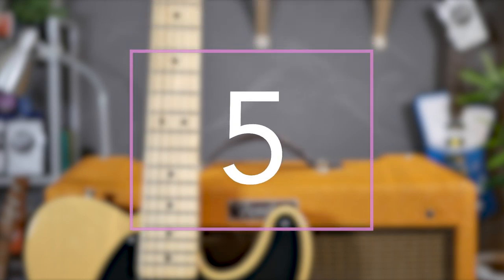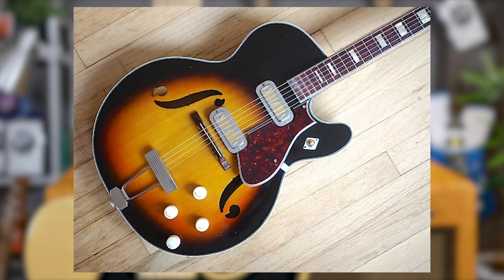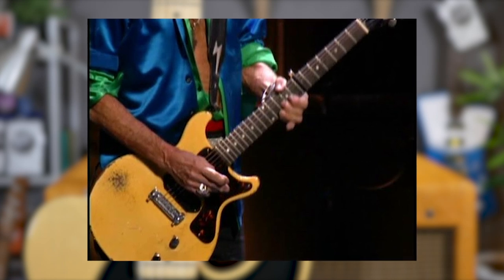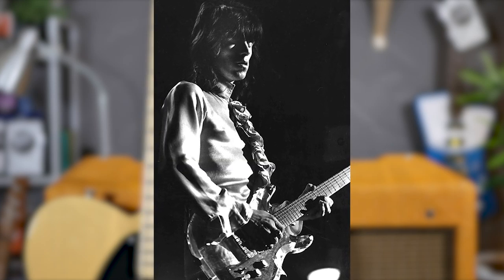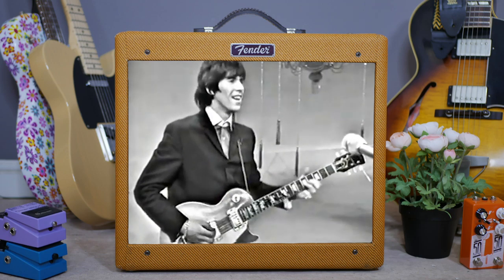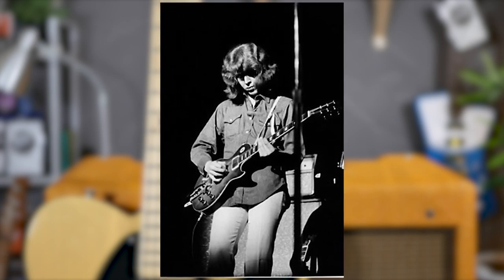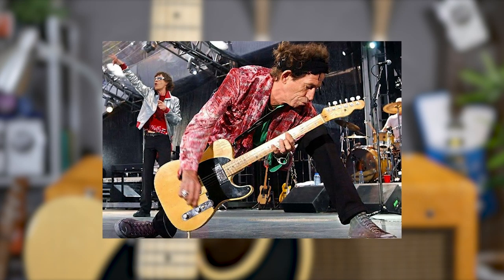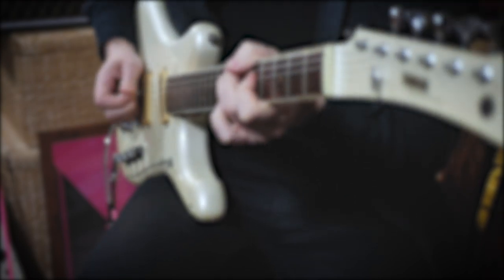Keith Richards' 5 Coolest Guitars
Guitar Nerds is the World's Number One guitar podcast. Every week we count down all the latest news, releases and reviews as well as taking questions from the Guitar Nerds Facebook Group.

We're back and we're counting down the Top 5 Coolest Keith Richards Guitars.